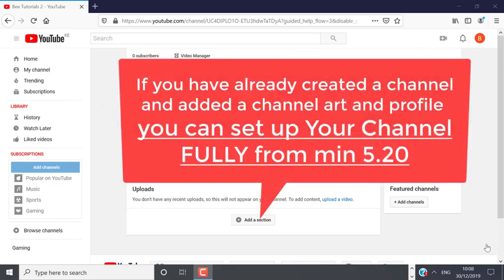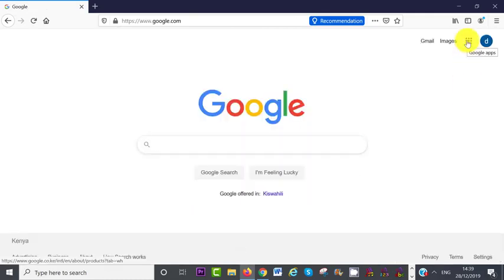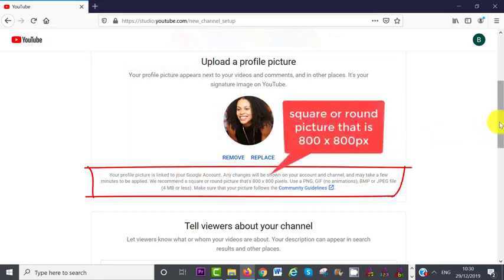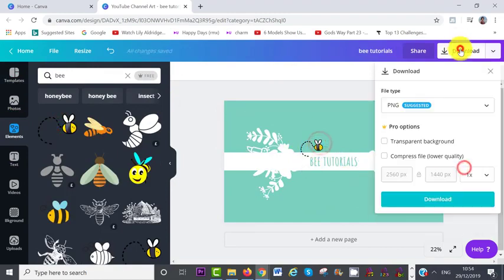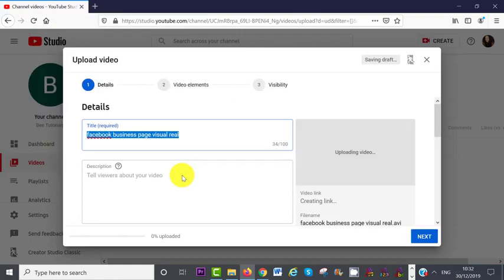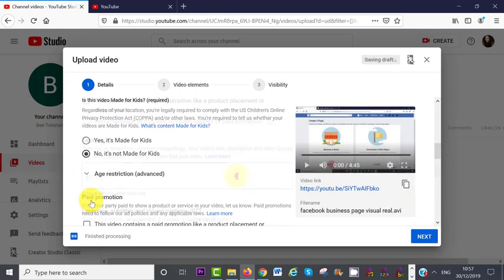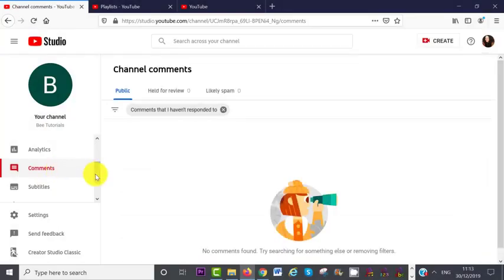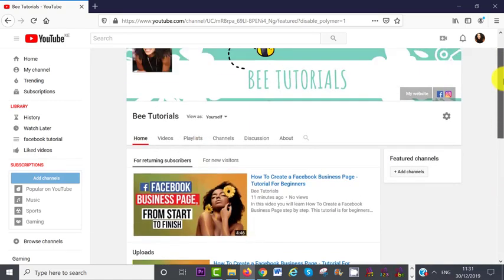youtube channel banayo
youtube channel banae ka sahe tareeqa india hindi urdu bangladesh @IntajGaming @leoyt956 @imranriazkhan1 @ARYDigitalasia @setmax556#monetization